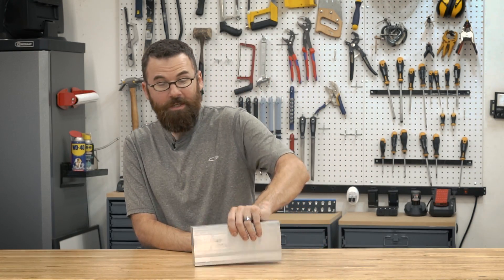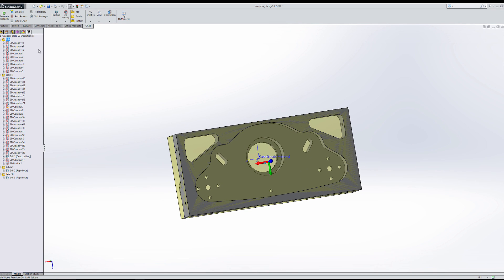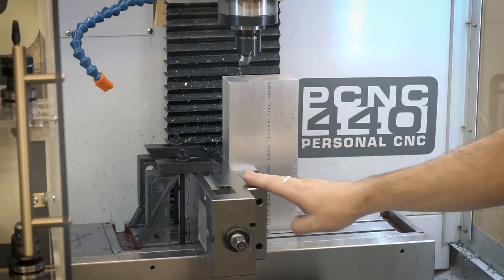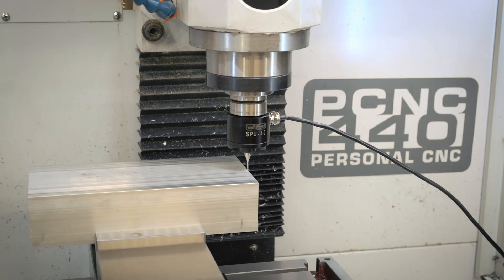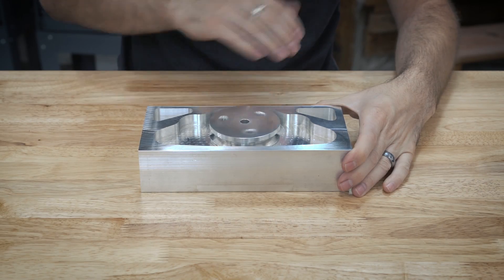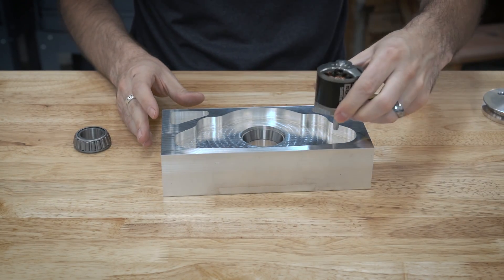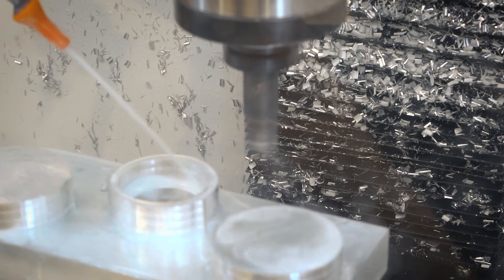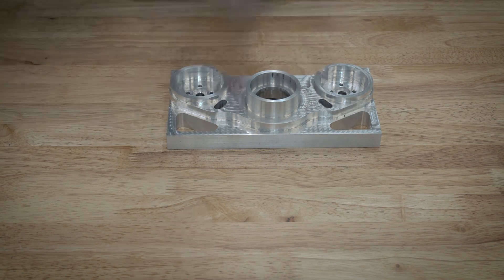From Start to Part: Weapon Block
In this video, I show how I make the weapon block for my 30 pound combat robot, Crippling Depression.